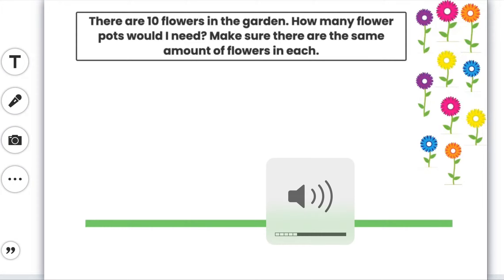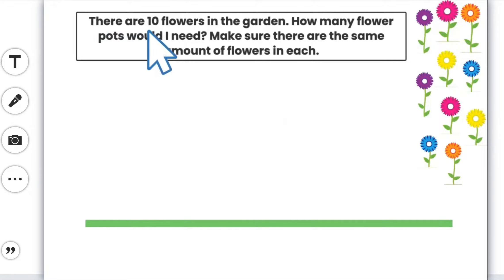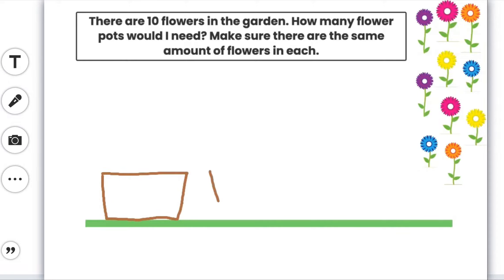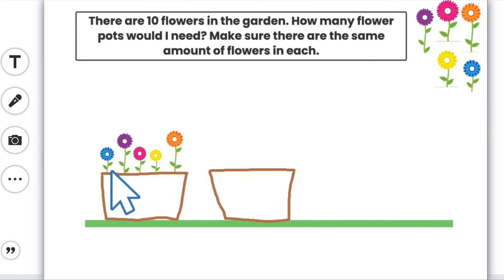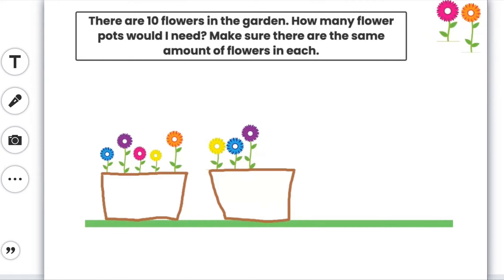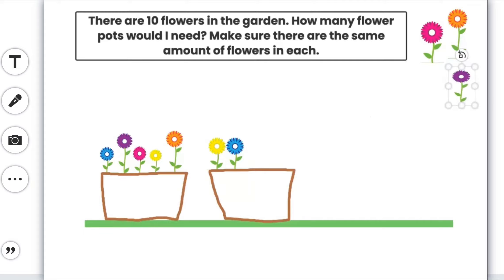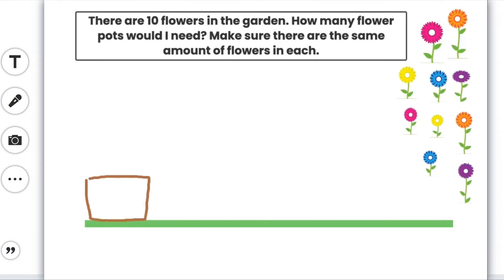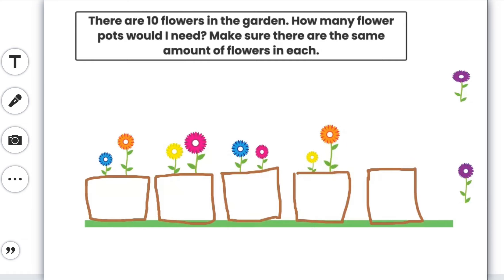Week 5 Thursday - Maths Lesson